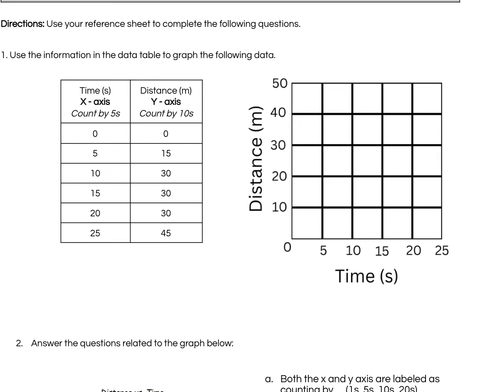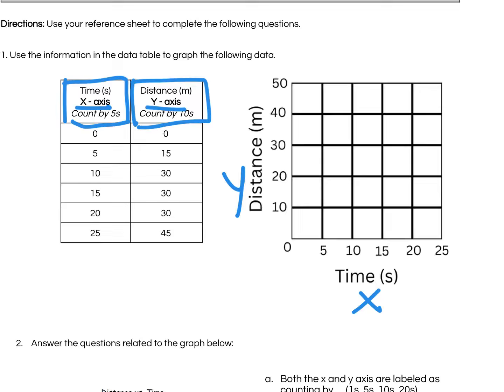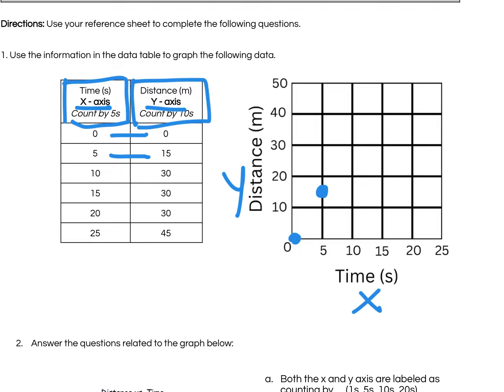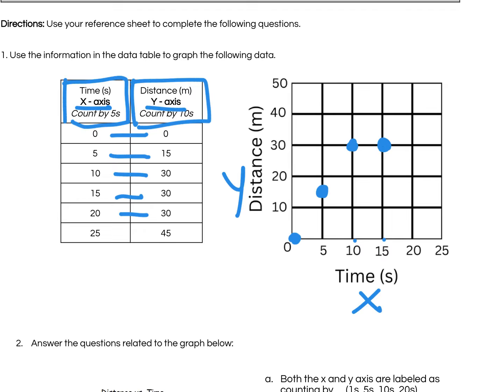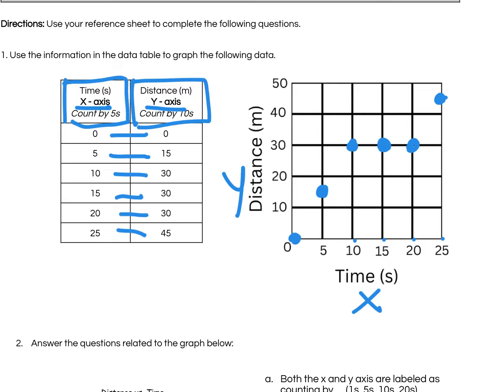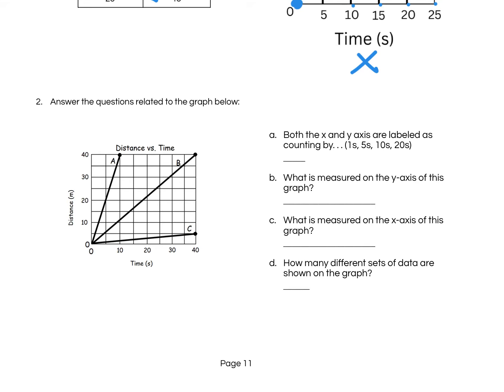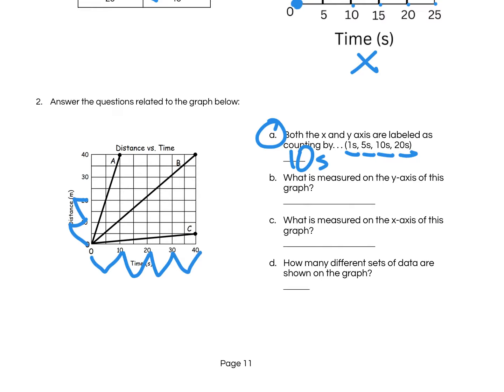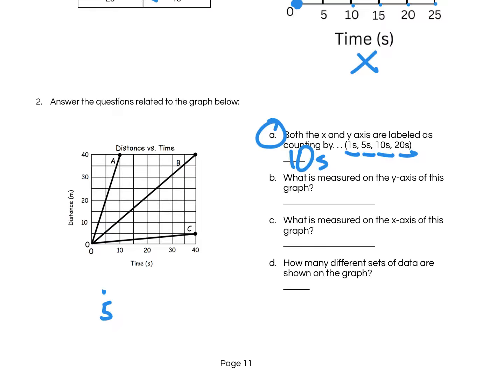Intro to Sci 8 Graphing Practice